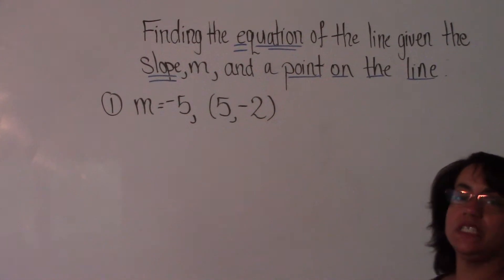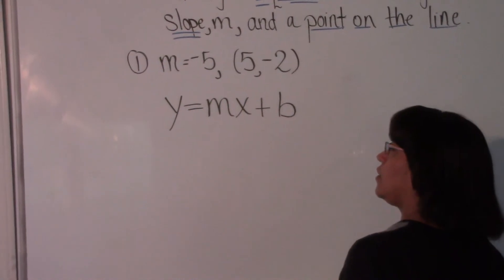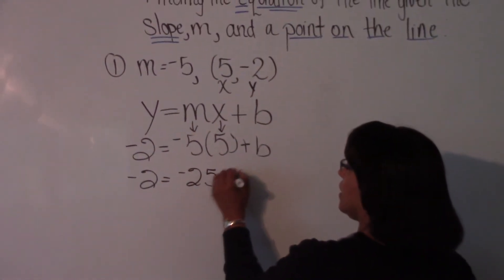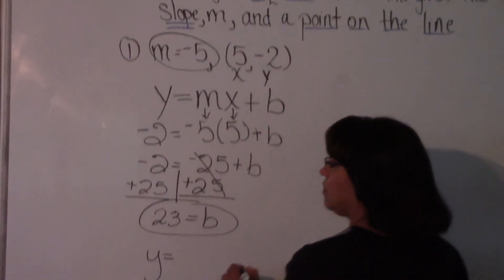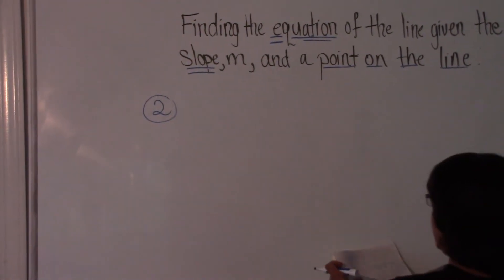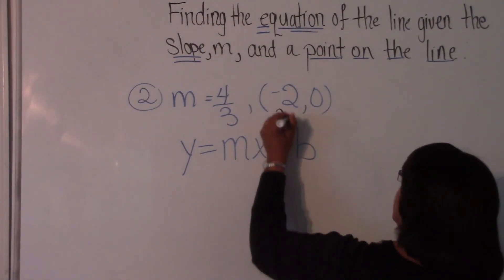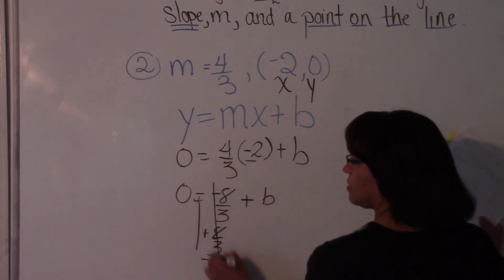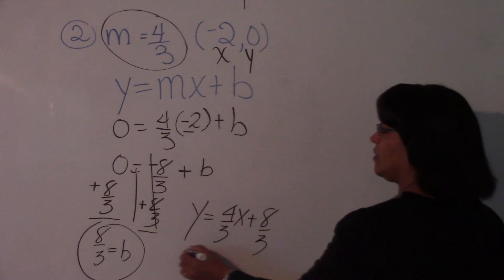How to find the equation of a line given the slope and a point on the line.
There are two examples on how to find the equation of a line given the slope of the line and a point on the line.